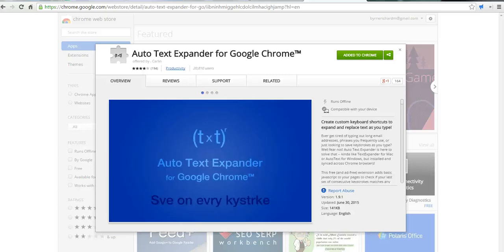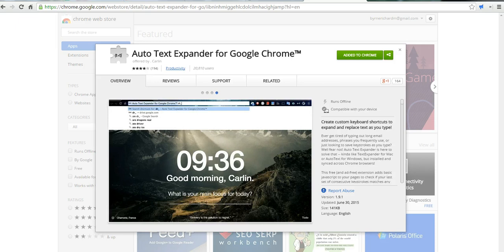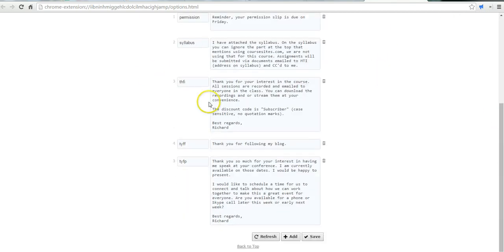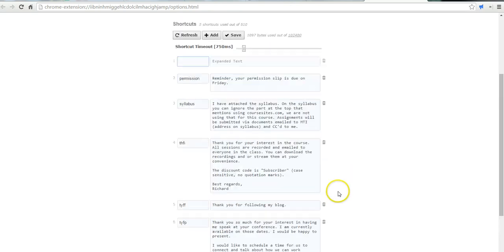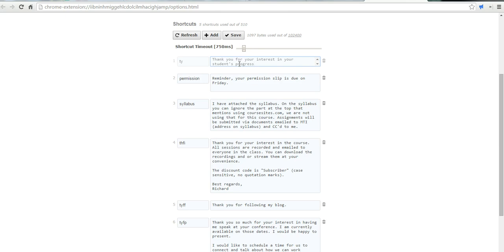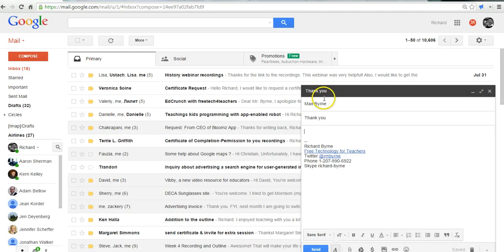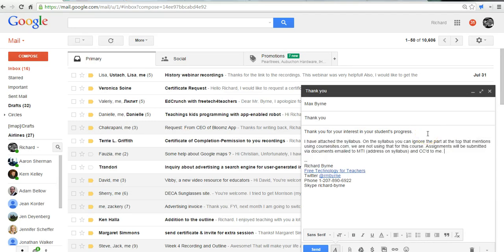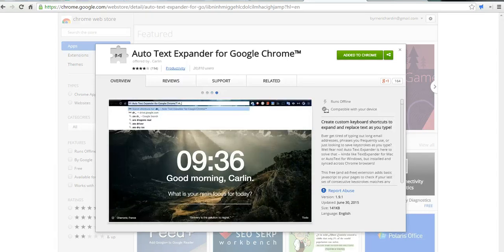Save time with Auto Text Expander for Google Chrome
Compose emails quickly with Auto Text Expander for Google Chrome.  Watch this video to see how easy it is use.